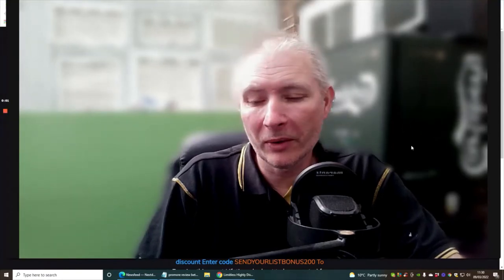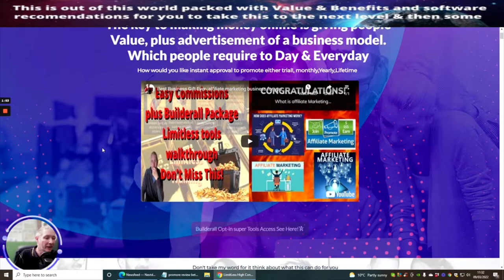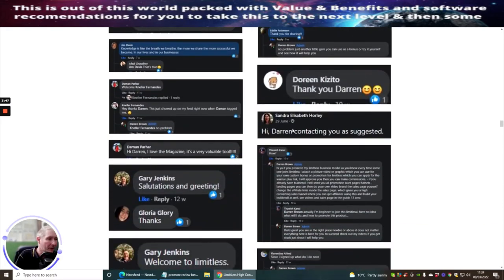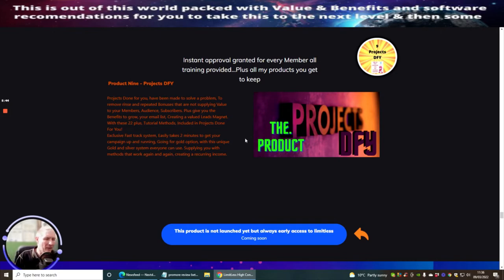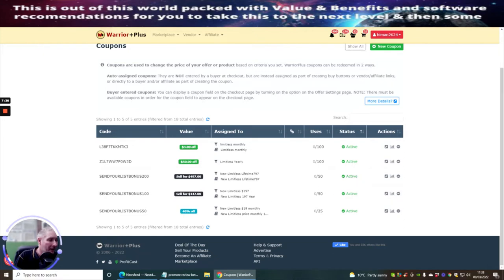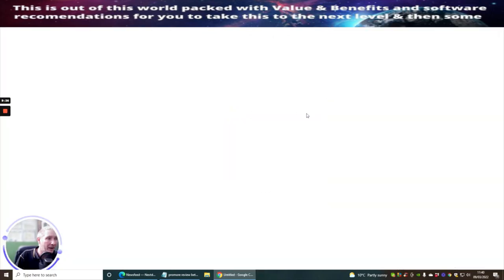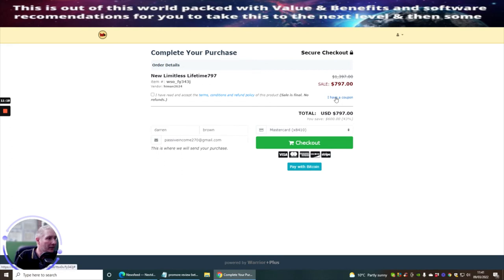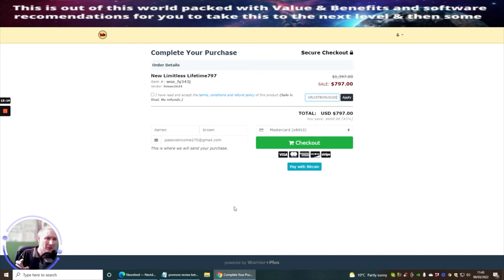Send Your Mails Bonus Hugely Discounted Bonus included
This goes live on the 11th to 17th  March 2022 But you will need to purchase, Send Your Mails Product before you can get access to this great Bonus which is only available with this product.
If this Bonus has finished - and If you are a hard-working serious type of person that is genuinely trying to make a business online with affiliate marketing, ask me, and I may allow you, to get this discount after this launch, I am very choosy, who I want to mentor and be successful.

Newbies without a list often quit the business because they don't see results coming in fast enough. Best of all it is a completely free method taking just a couple of hours a day. With a small extra investment, they can cut this time to almost zero.

Super Bonus included with this product Limited to 50 sales only
500,000 credits rewarded for my own mailer Elitelistclub.com, you can use Plus

Hugely discounted Limitless plus free Promotion offer

Exclusive access to my High-End Program Limitless Product Factory, in this Membership, you will receive everything you need to succeed online including all my existing products and future products for as long as you are a member. Product creation,
Super deduction discount of as follows. only with the purchase of Send Your Mails.

Monthly HIghly discounted to was $19.00 Now $9.00 a month

Yearly Highly Discounted to was $197 Now $149.00 a year

A lifetime with Create your own product support was $797 Now $ 397.00

This Bonus is only available with the purchase of Send Your Mails Product